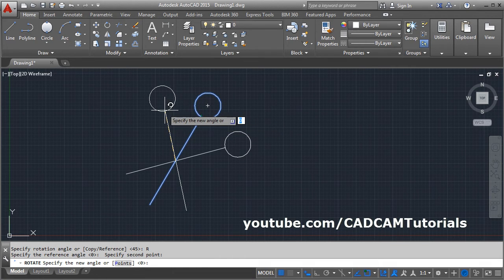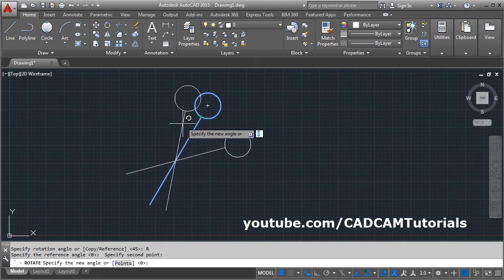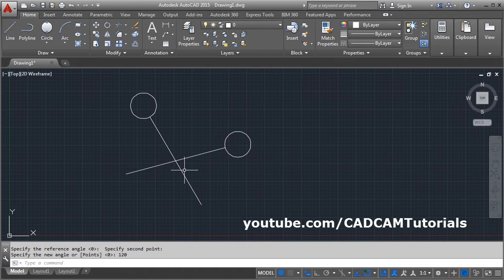AutoCAD Rotate Command Tutorial Complete | Reference Angle, to Match Line, Rotate Copy, Align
AutoCAD Rotate Command Tutorial Complete | Reference Angle, to Match Line, Rotate Copy, Align. This tutorial will teach you rotate command in AutoCAD step by step. All the rotate commands options such as Copy, Reference, Points is covered in this tutorial. Briefly topics covered in this tutorial are: